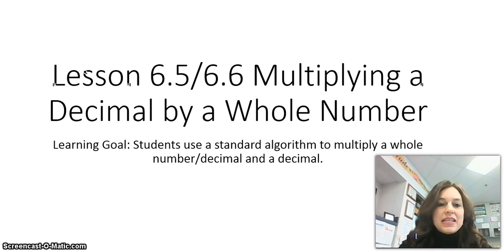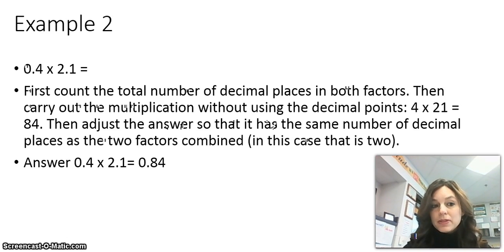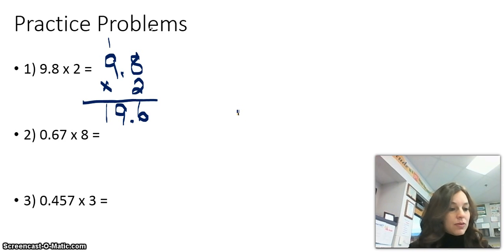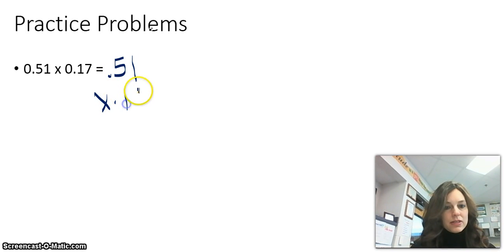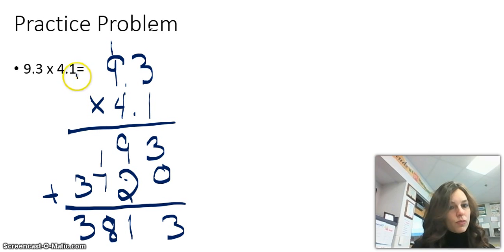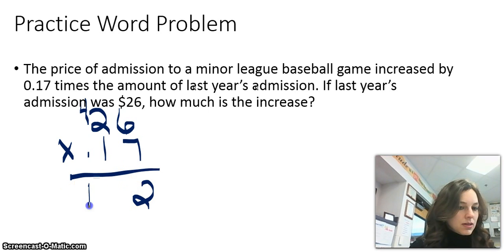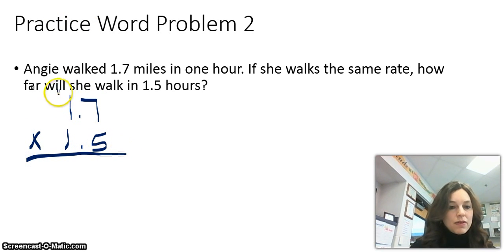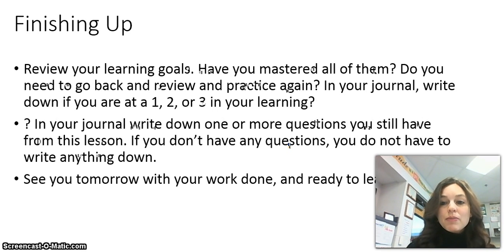Envision Lesson 6-5/6-6 Multiplying a decimal by a whole number and multiplying two decimals